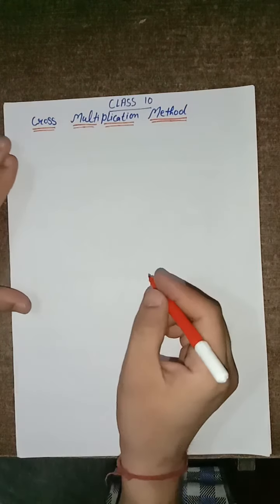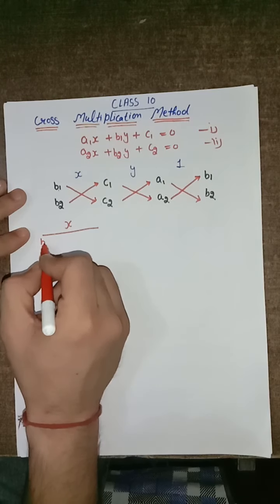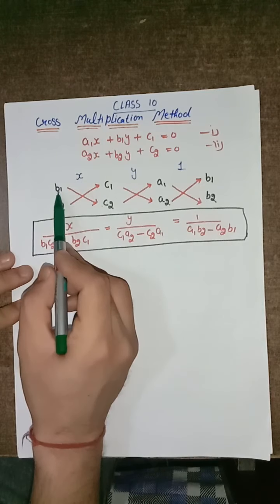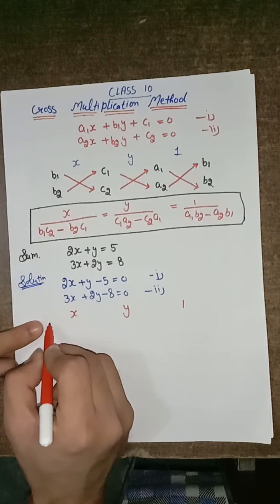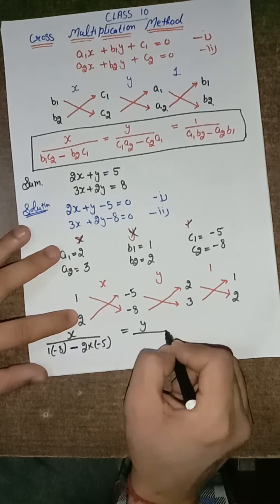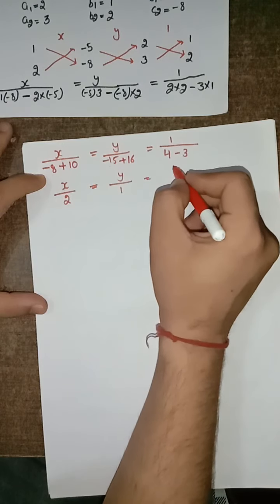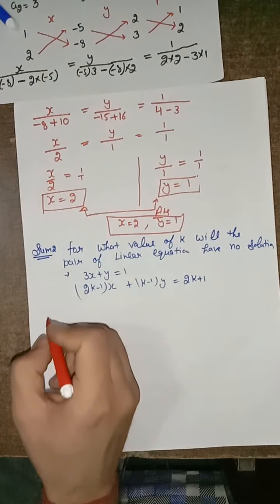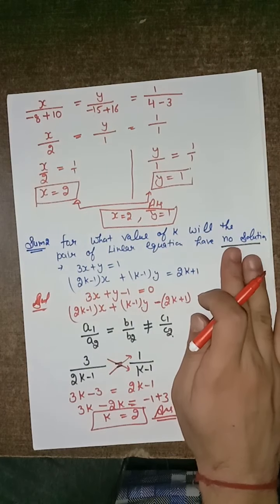Class 10 chapter 3 PAIR OF LINEAR EQUATIONS IN TWO VARIABLES, CROSS MULTIPLICATION METHOD, Part7